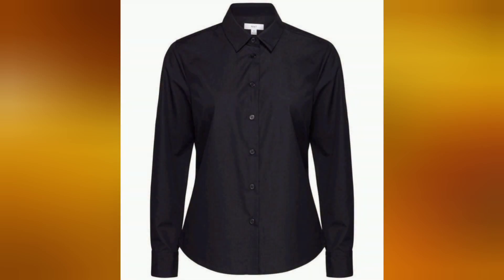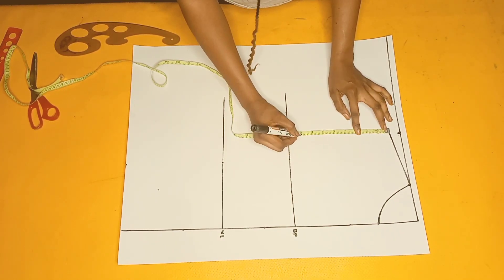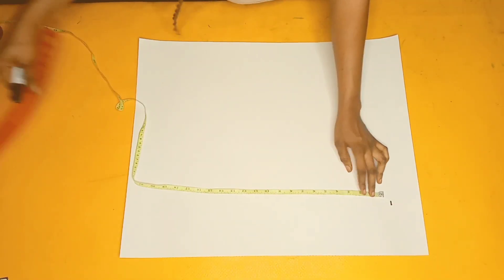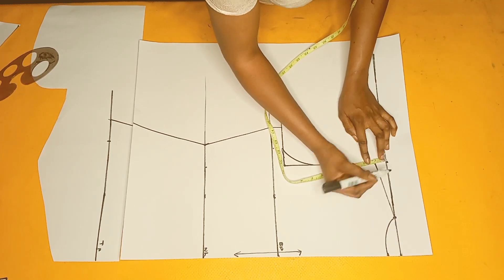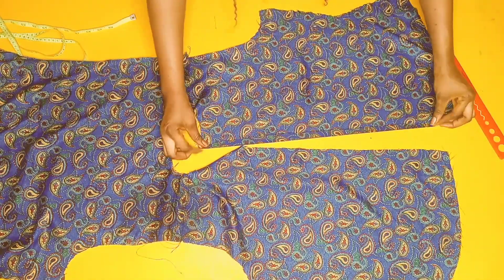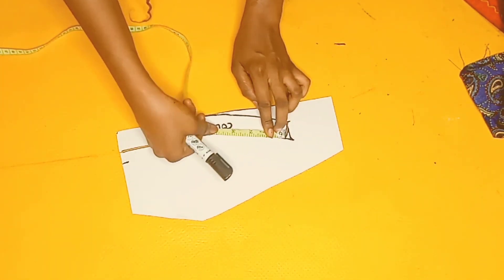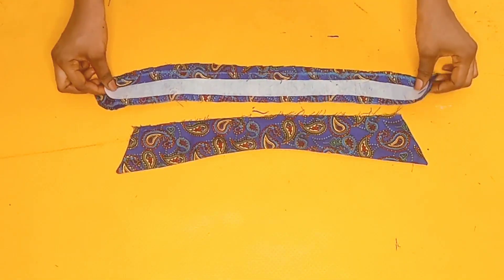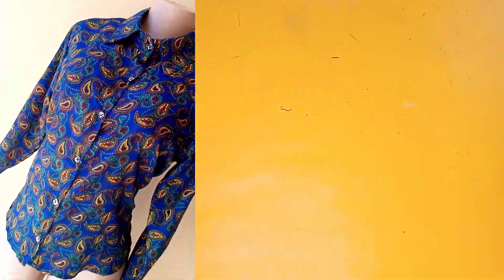How to cut and sew a basic shirt with collar (UPDATED) | Women's long sleeve shirt 👔 tutorial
hello sew mates ,here's an updated version of basic shirt with a collar tutorial. feel free to say your opinions about in the comment box.✌